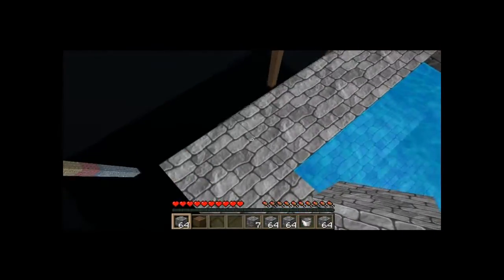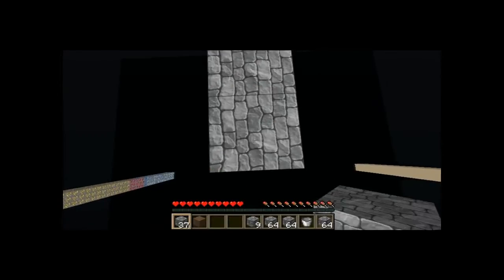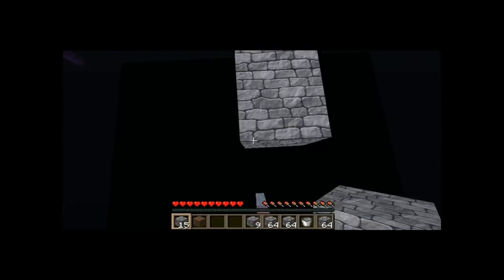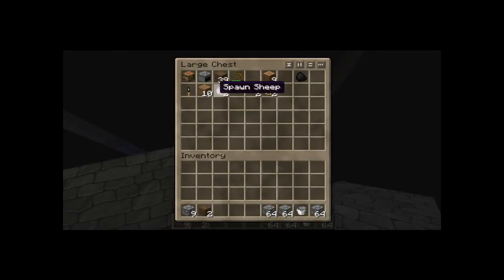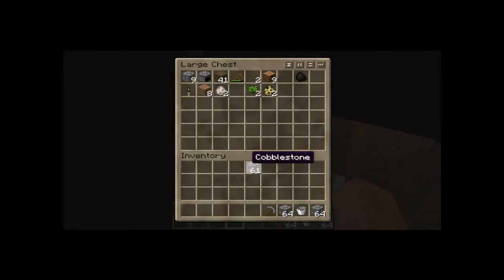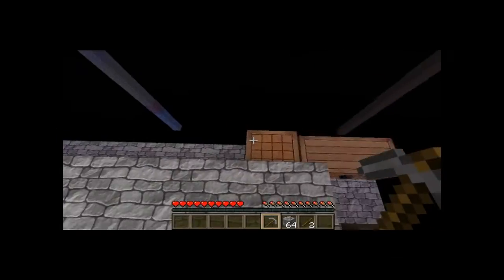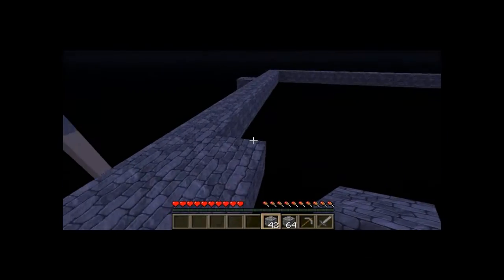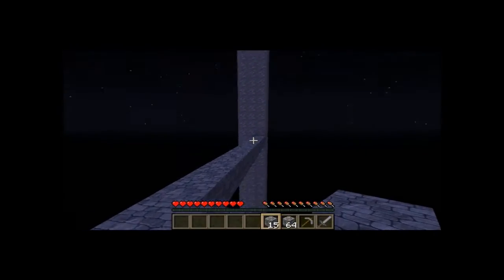Four Pillar Ep. 3